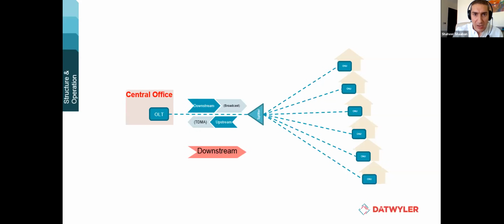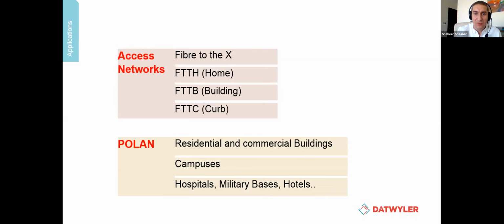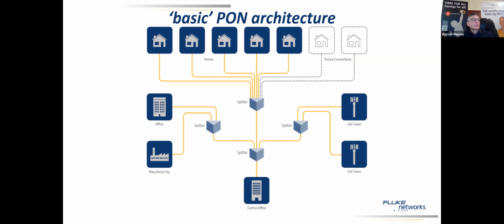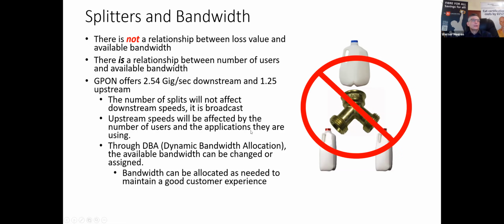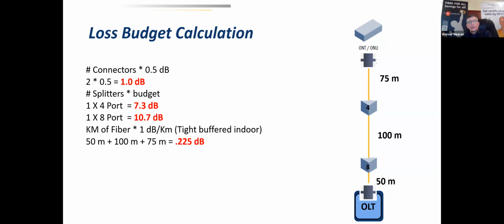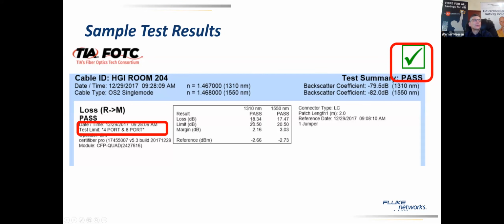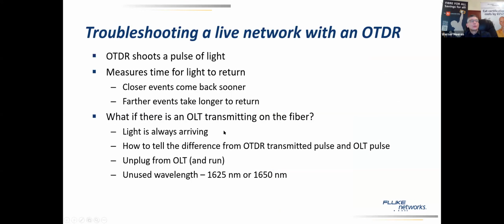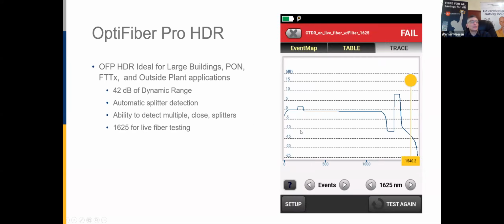Field testing and Troubleshooting PON webinar video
In this webcast, our team together with Datwyler Cabling Solutions to talk about Field testing and Troubleshooting PON – Passive Optical Networks.Then we hang around for a Q&A with Datwyler and Fluke Networks experts. Watch this On-demand webinar!